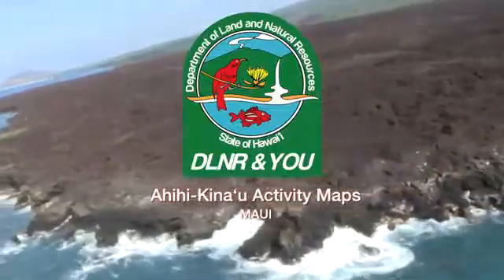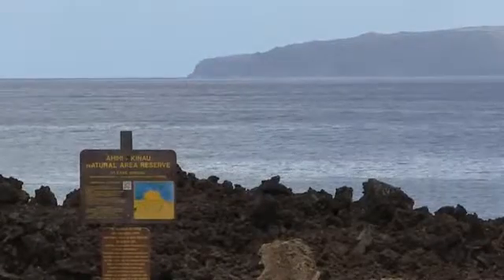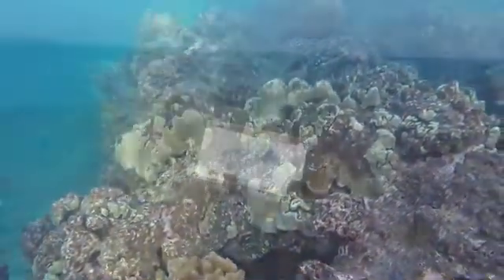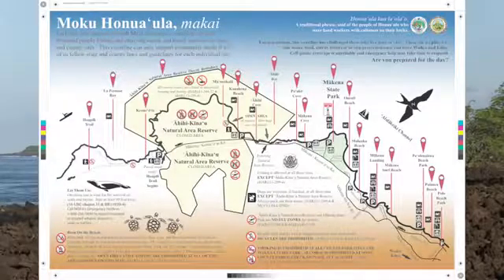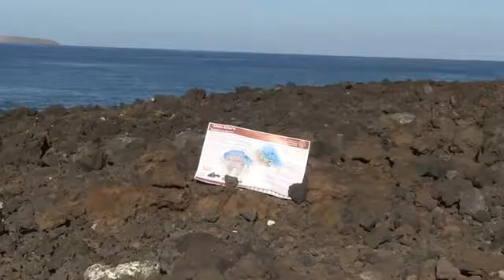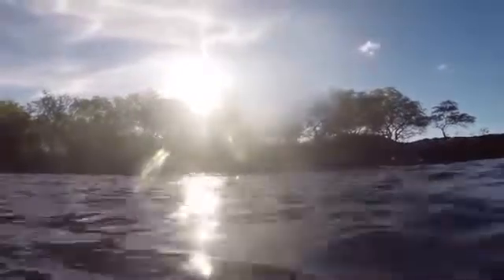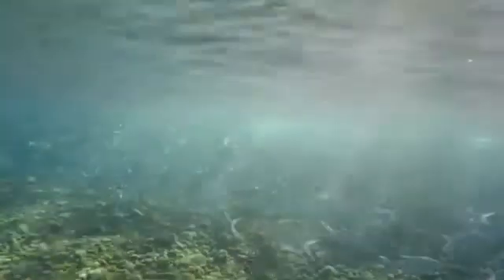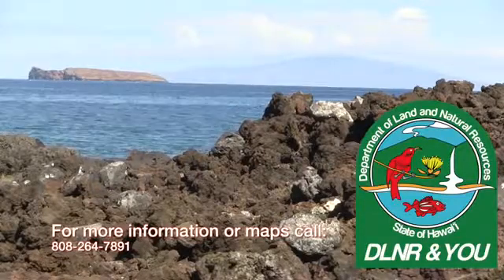Ahihi Kinaʻu Activity Map VNR HD1